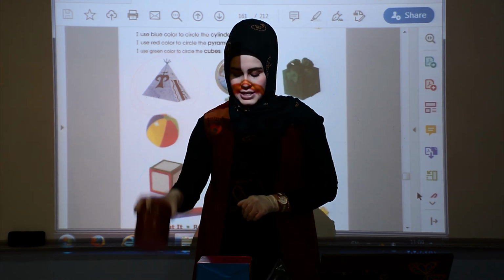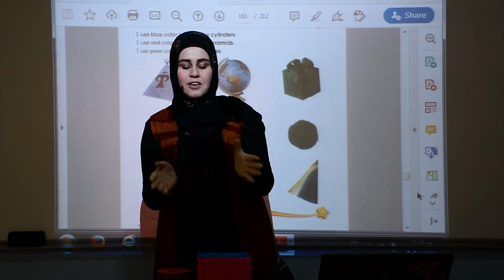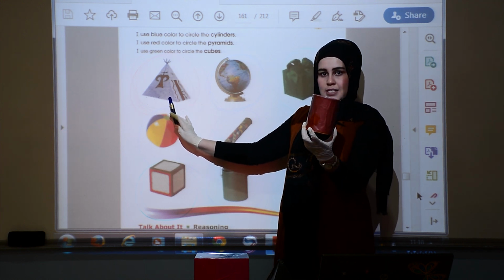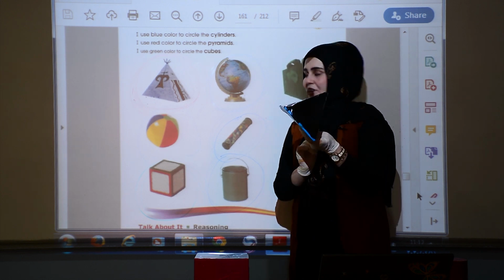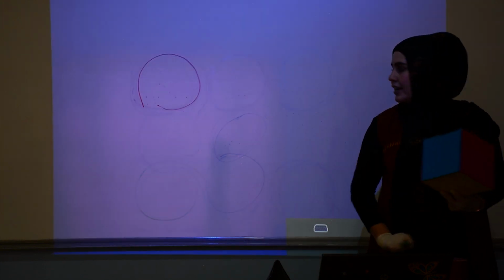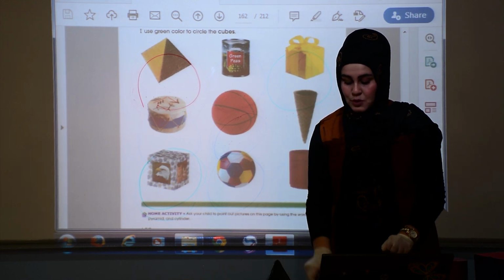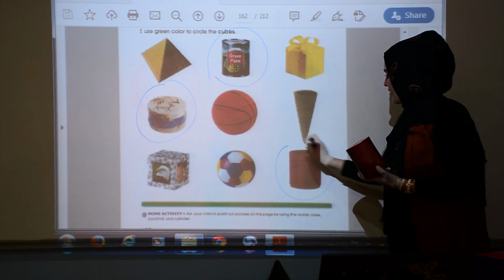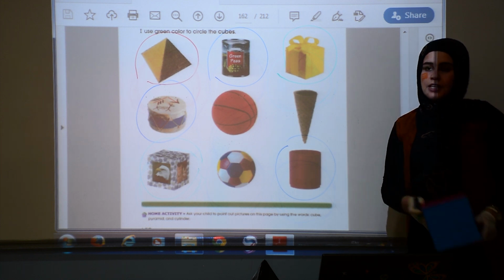math lesson grade one Ch 10